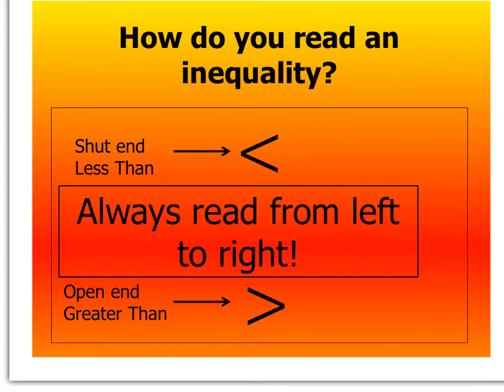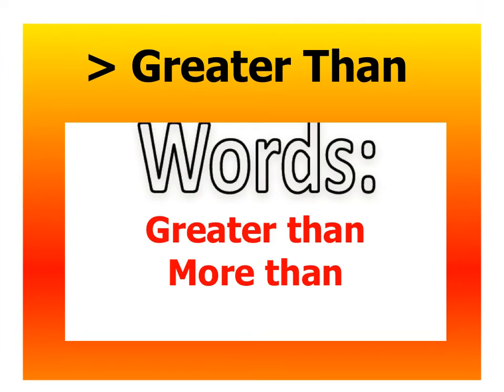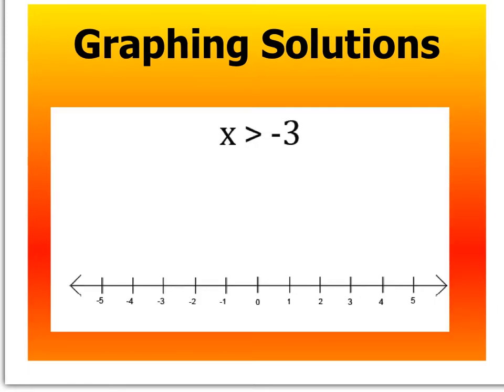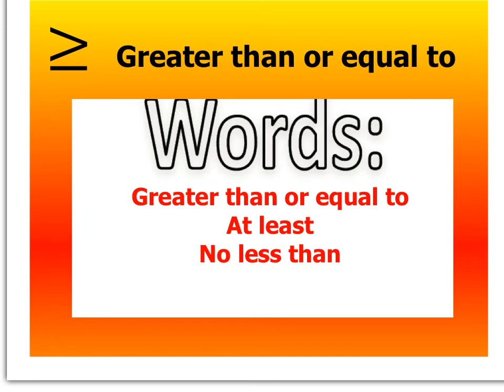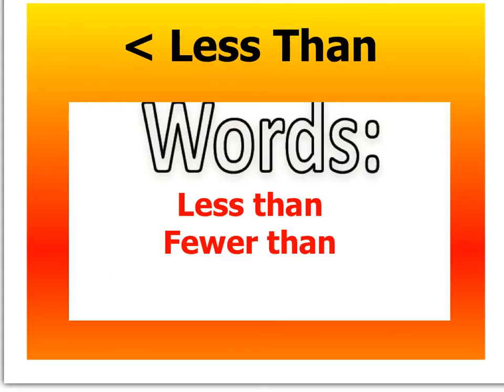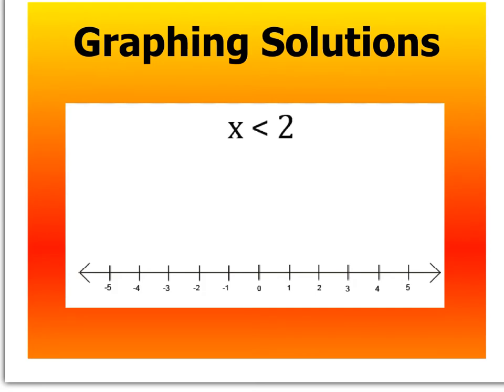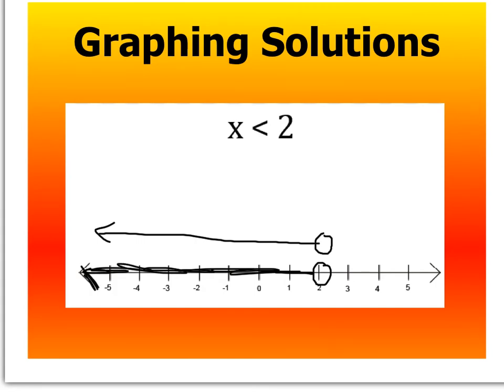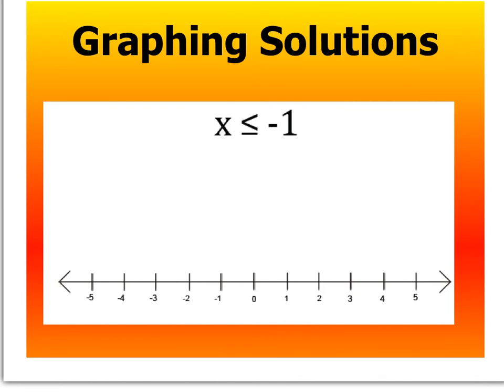16 Writing and Graphing Inequalities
Due Monday, September 29